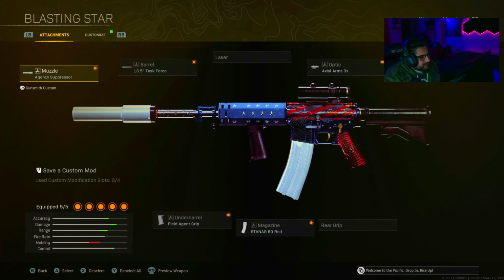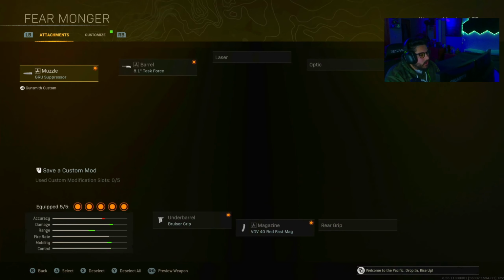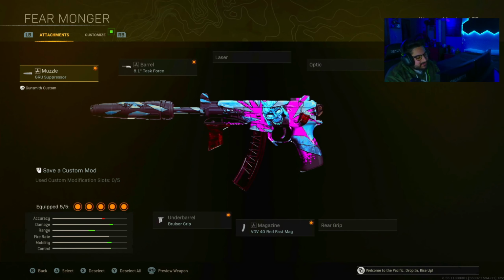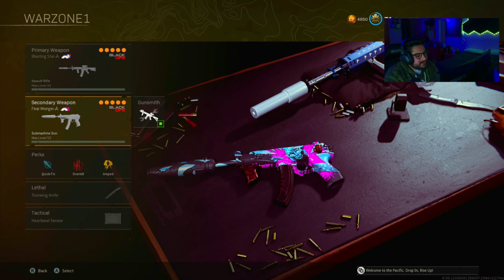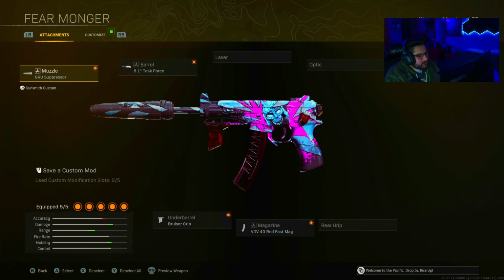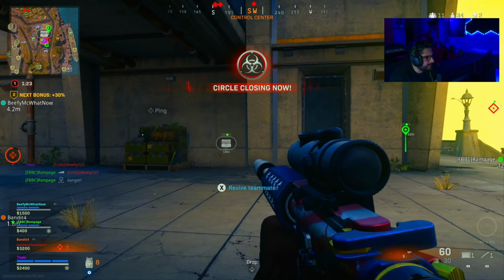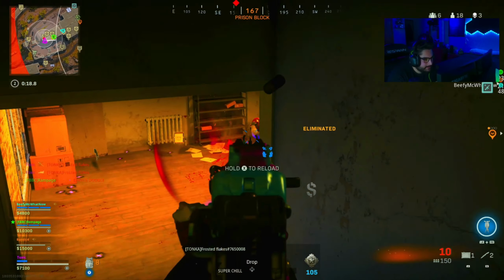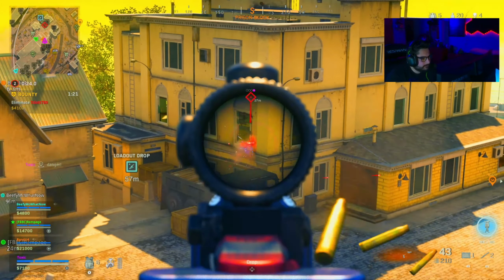THE XM4 AND OTS 9 ON REBIRTH ISLAND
This channels goal is to entertain and bring smiles to everyone. A way to block out any troubles you may be feeling and to just sit back and relax. A way to get a way from any hardship you face, Through comedy, Noises and good gameplay. Revenue made from this channel will go to charitable needs like cures for diseases, clothes and food for the homeless, and hopefully one day will be so big it can change peoples lives. Thank you all and PLAY ON.

Consider following for postings and interact with the community!

Noises. Action. Comedy. Entertainment